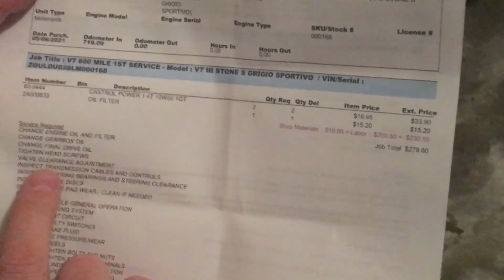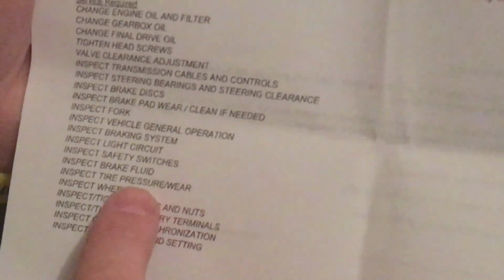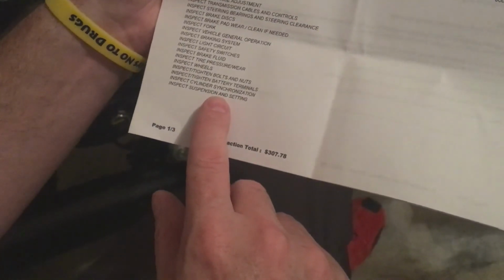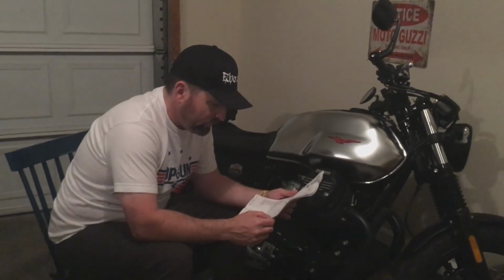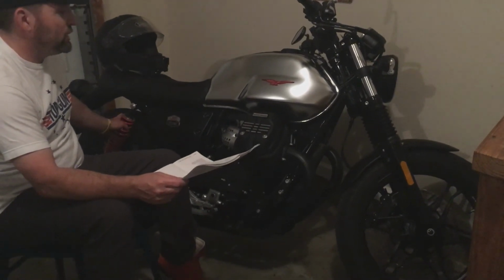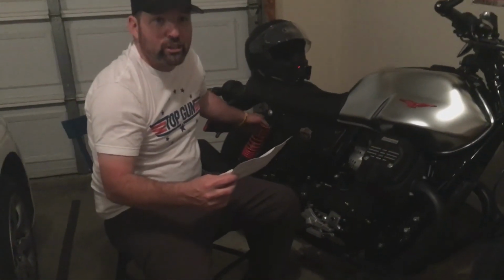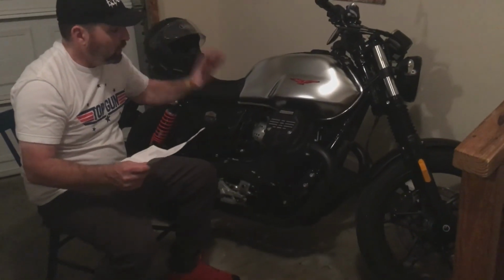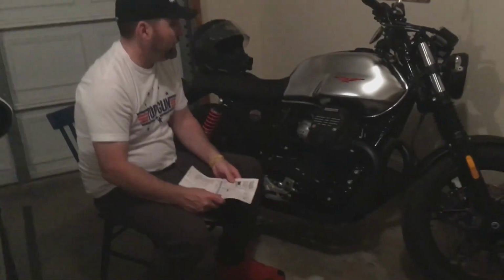Moto Guzzi V7III Stone - Detailed List of First Oil Change & Service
Moto Guzzi, Service, Oil Change, bike break in, service manual, first service, V7, Stone

My first service after breaking in my Moto Guzzi V7III Stone with 670 miles.